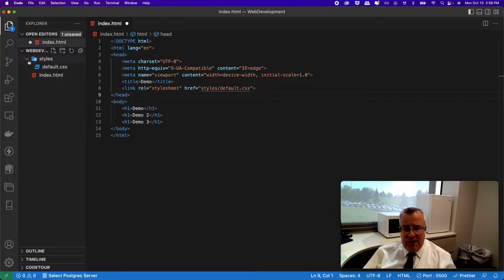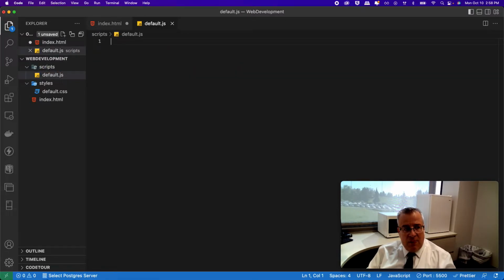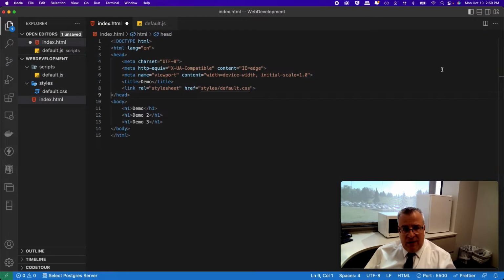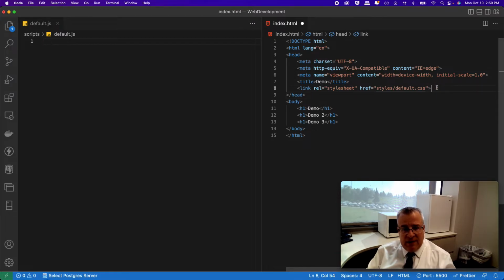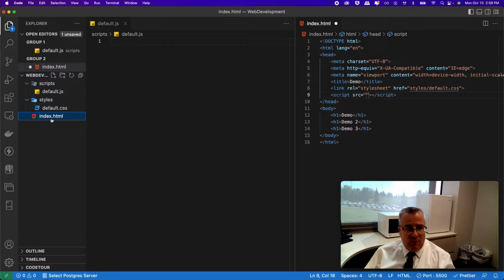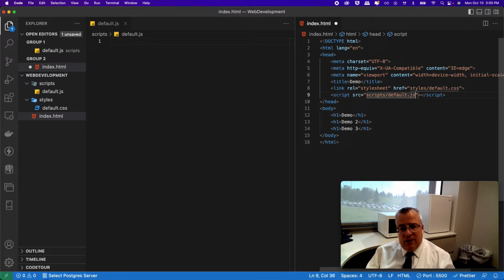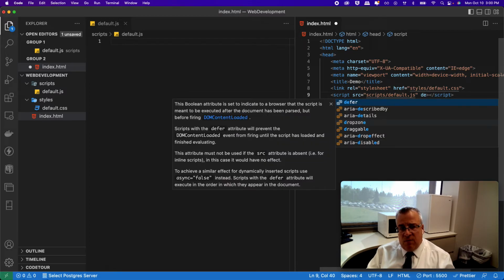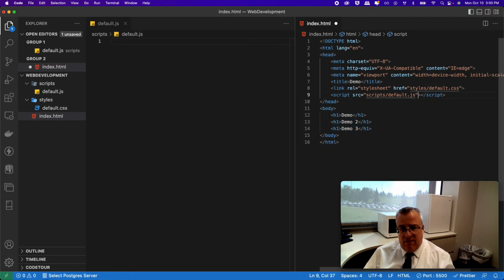How to add JavaScript to an HTML page (Good, Better, Best)